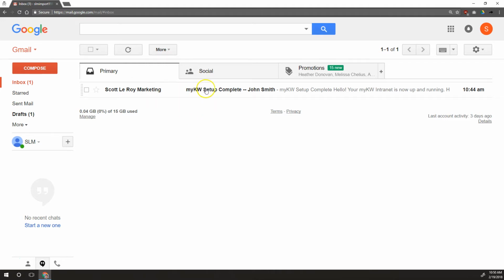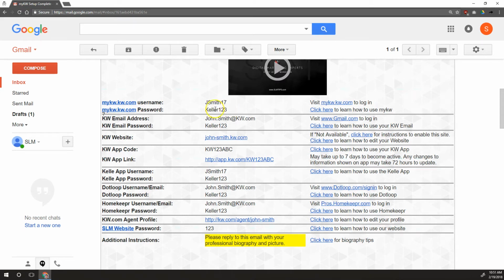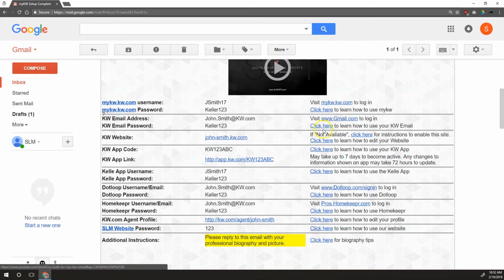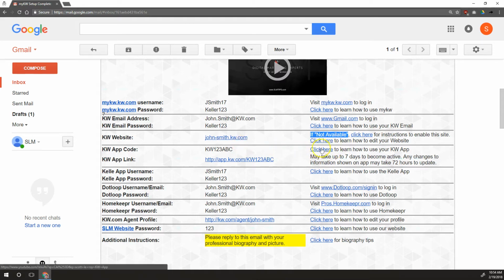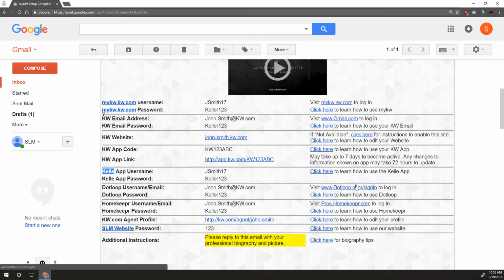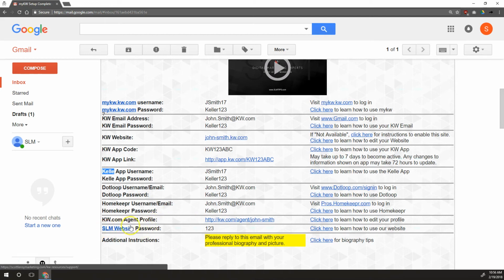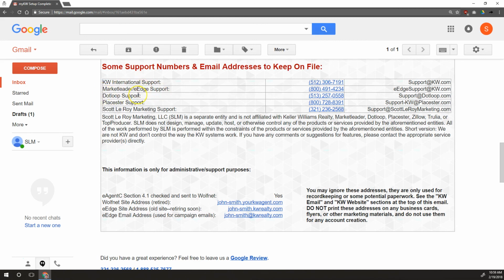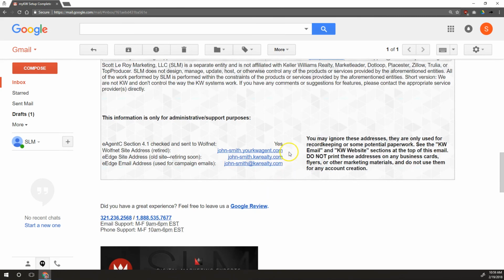NEW VERSION AVAILABLE- SEE DESCRIPTION - SLM Tip - How To Read Your myKW Setup Complete Email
Learn what all of the information contained in your "myKW Setup Complete" email from Scott Le Roy marketing is for!